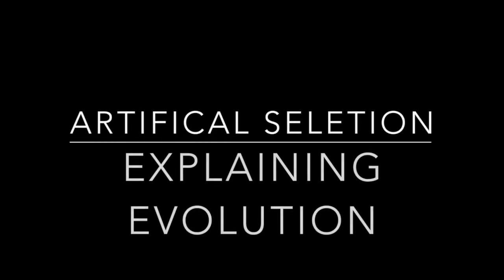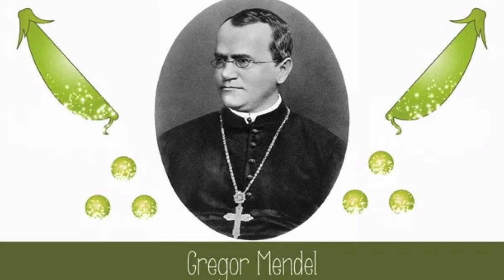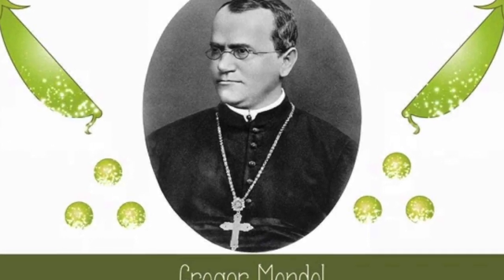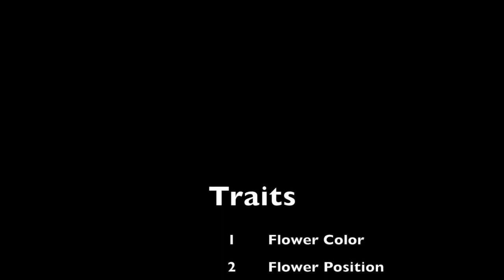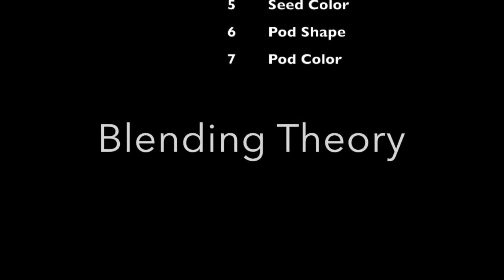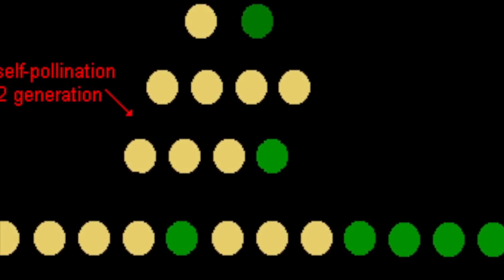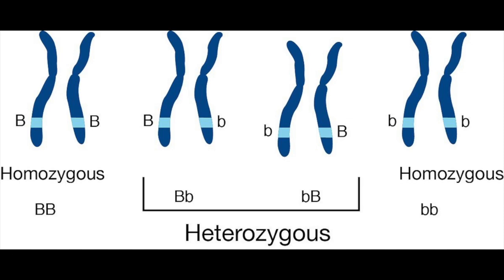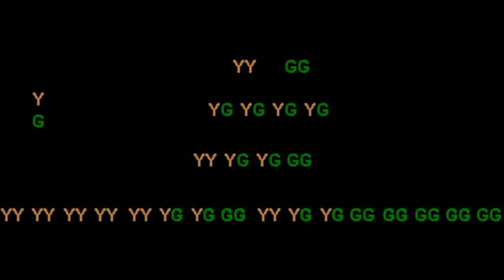BIO 101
This video is about BIO 101